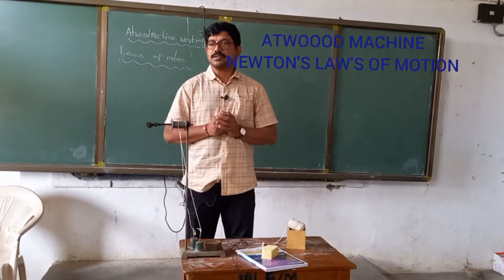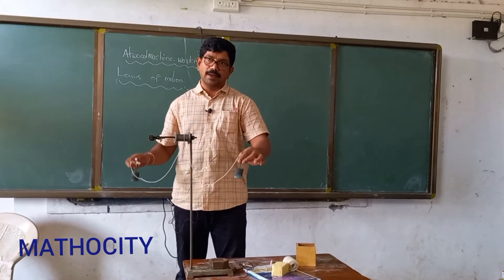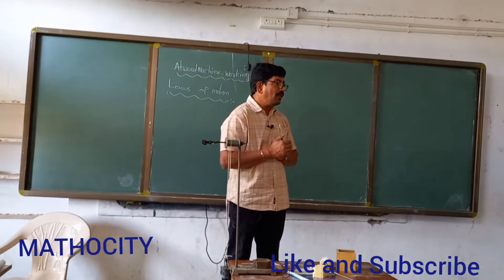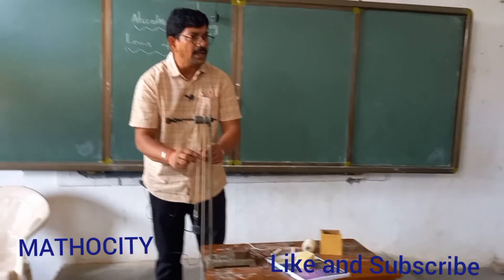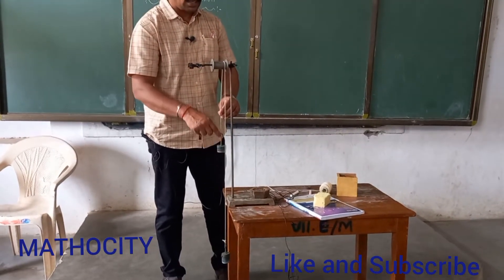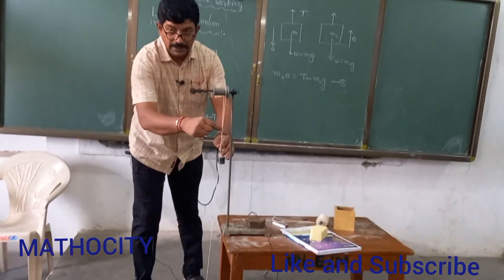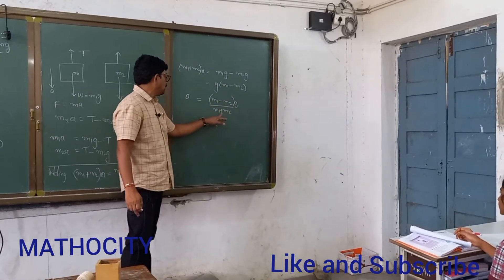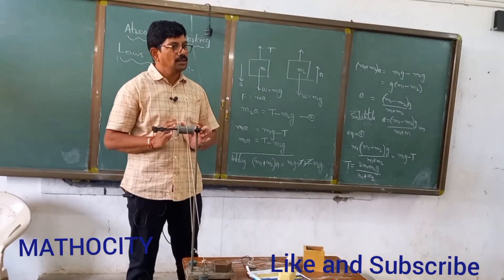ATWOOOD MACHINE -LAWS OF MOTION.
LAB ACTIVITY TO VERIFY LAWS OF MOTION
# ATWOOOD MACHINE